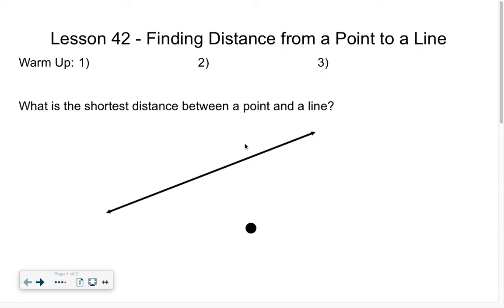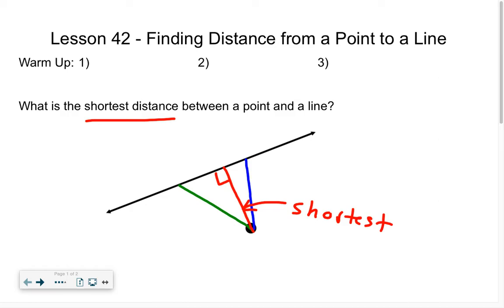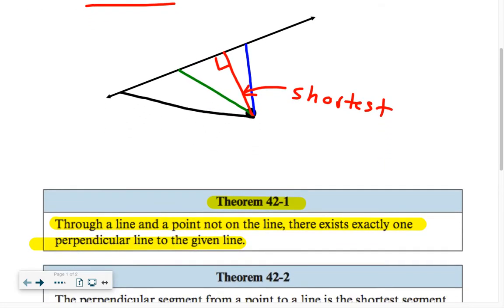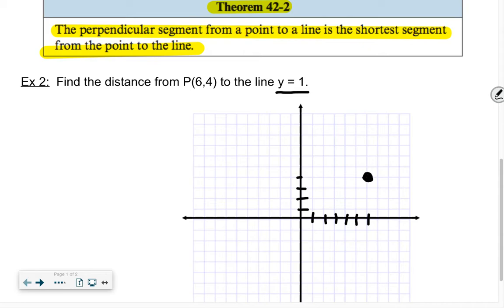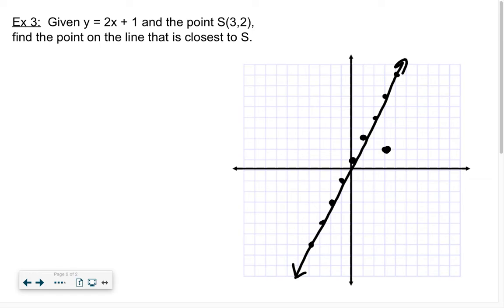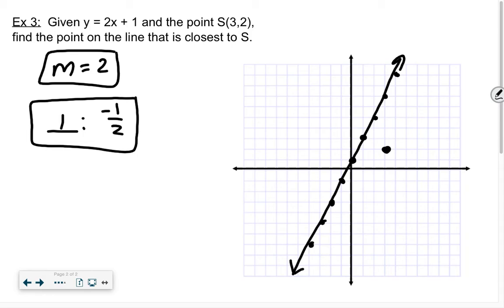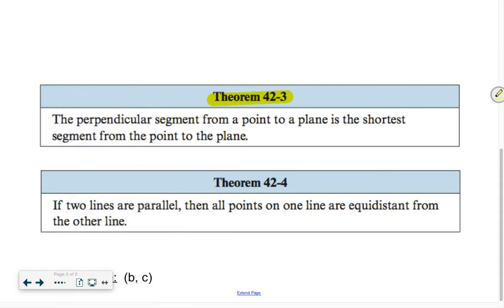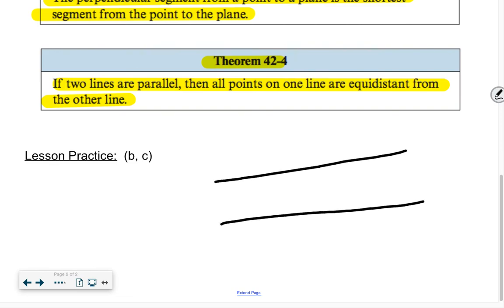Geometry - Lesson 42